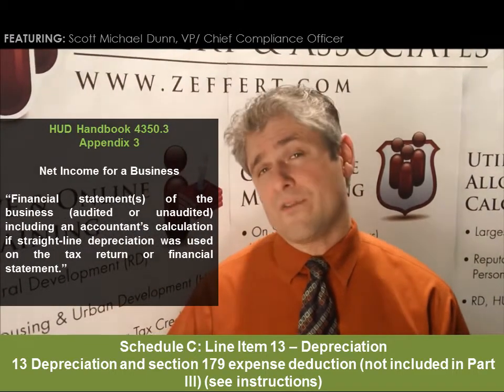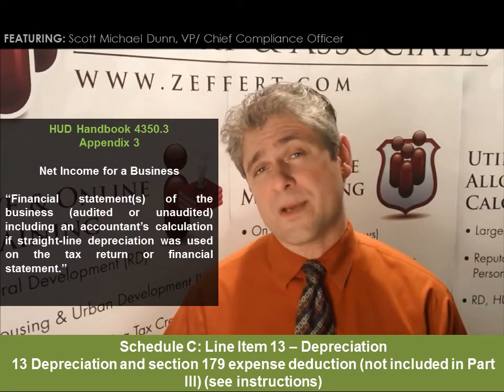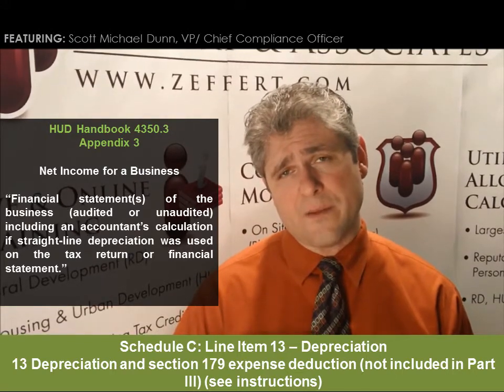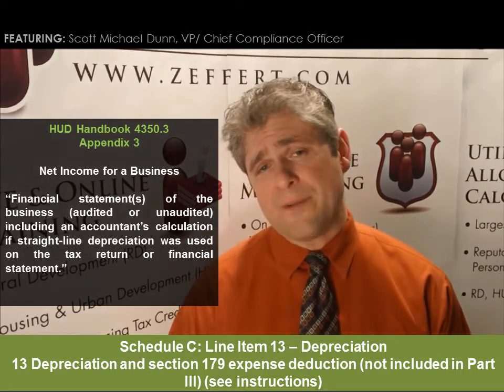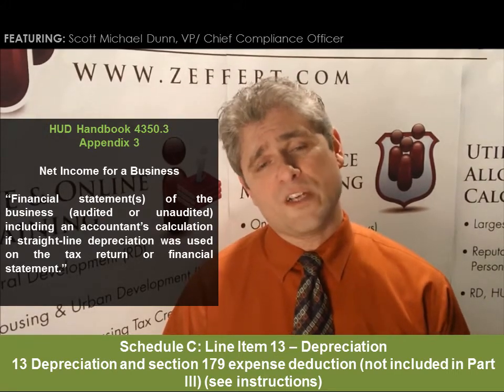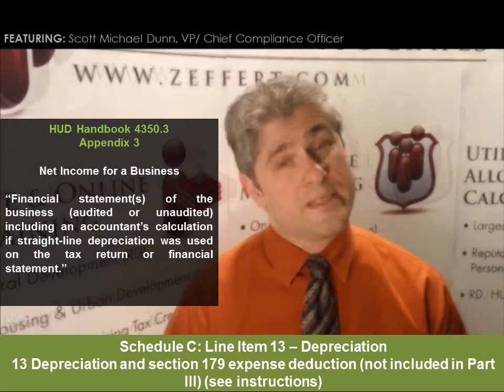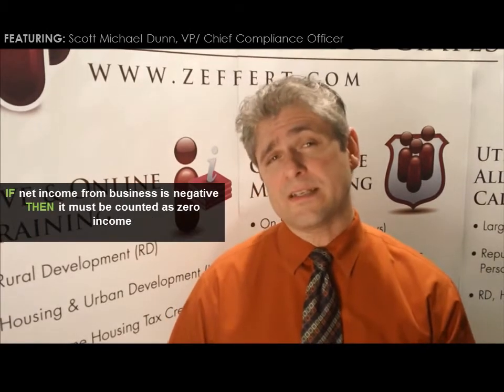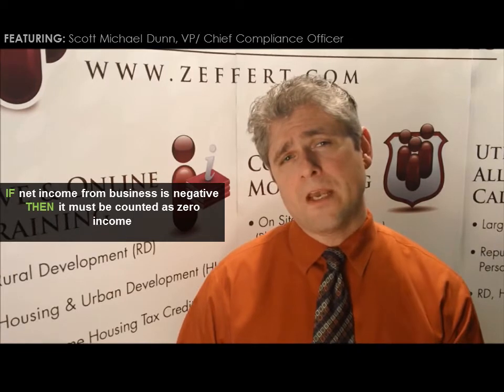Questions From Our Clients: Self Employment and the Schedule C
"Help! For the first time ever in my life as a property manager, I have a self-employed person who had applied for my affordable housing property. As the Zeffert forms package instructs, I got the 1040 tax return and the schedule C for the business. I know that we count net income from the schedule C that is transferred to the 1040, but do I need to analyze any of these other numbers on the schedule C?"